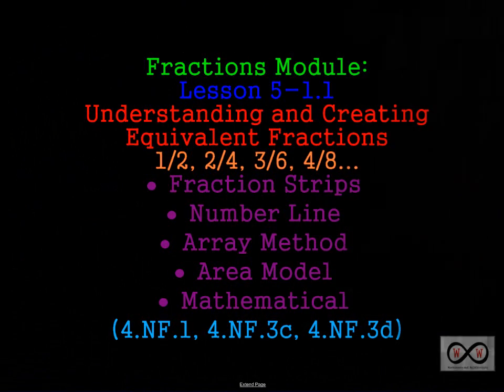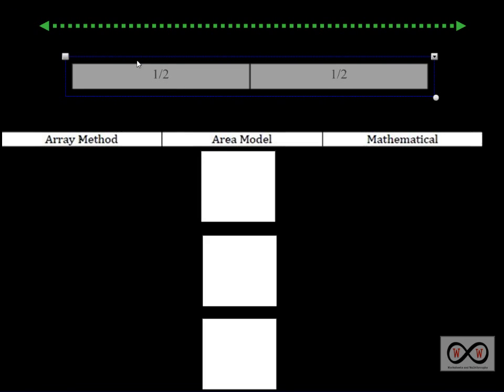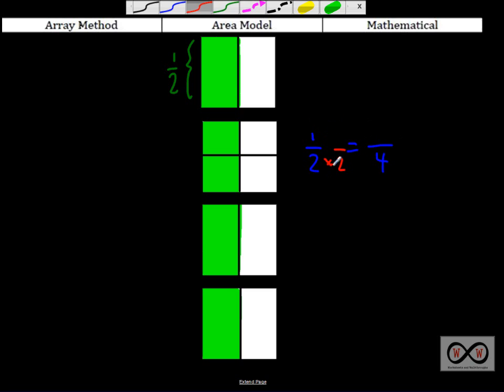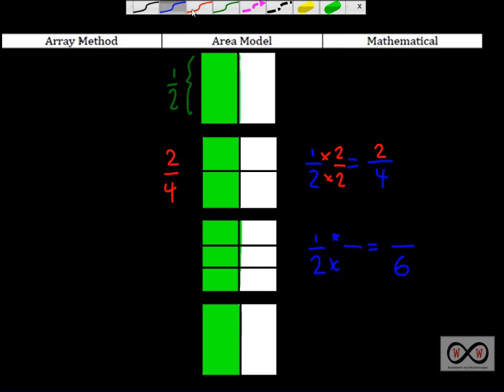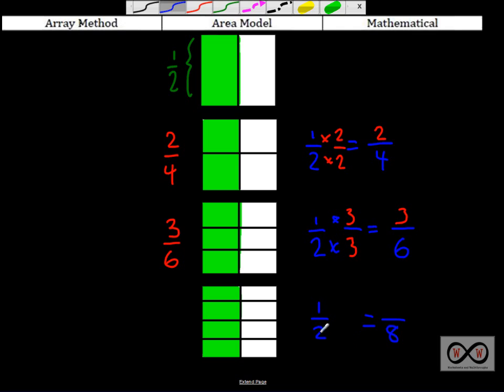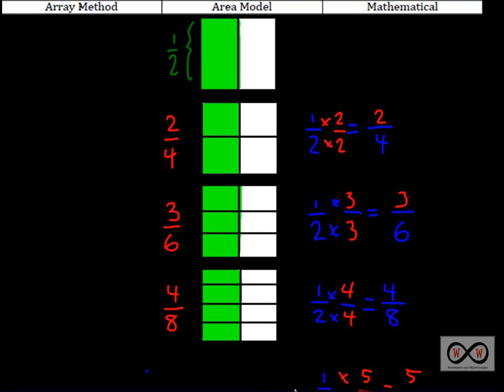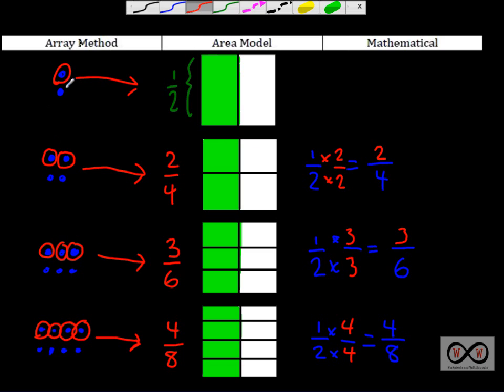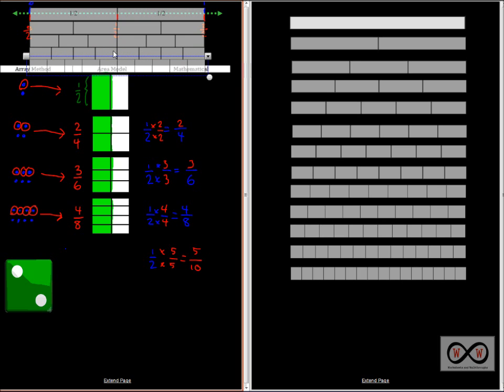Fractions Module - Lesson 5-1-1 Understanding and Creating Equivalent Fractions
This video walkthrough lesson is the first part of our 5th grade Fractions Module.  It is designed to increase understanding of equivalent fractions by creating fractions equvalent to one half.  Fraction strips, number lines, area models, arrays, and mathematical representations are used.